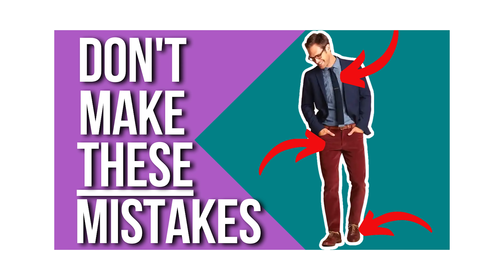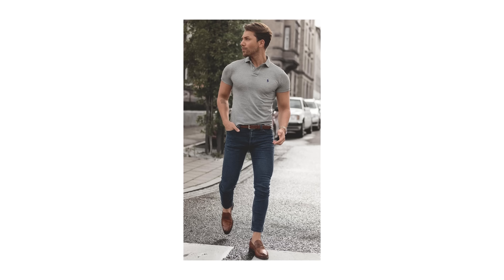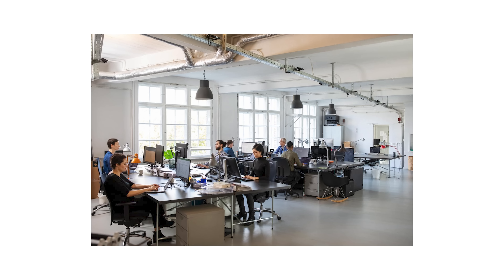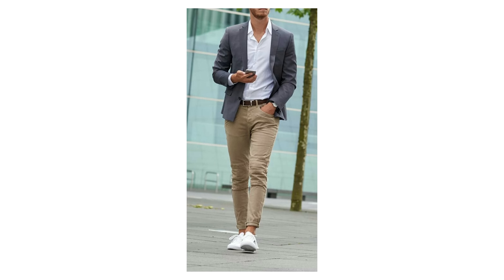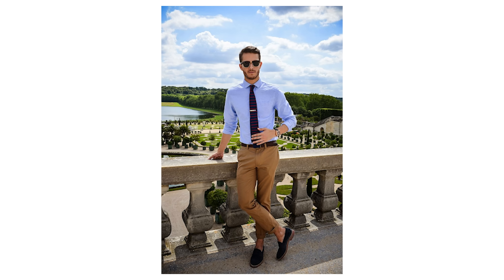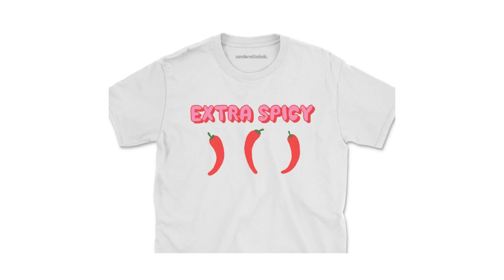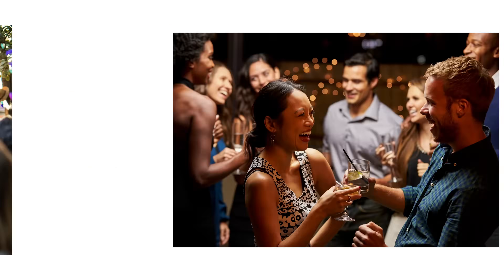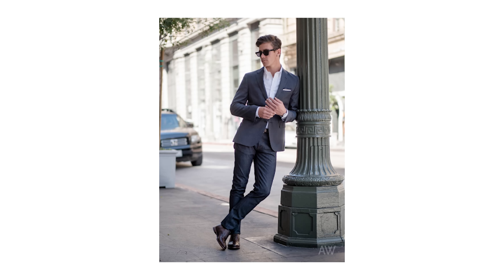Men's Business Casual Outfits That Women LOVE | Mens Fashioner | Ashley Weston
Here are some of my FAVORITE business casual looks that are PERFECT for everything from business meetings to friends' weddings! Dress better than ever before with The Essentials App.